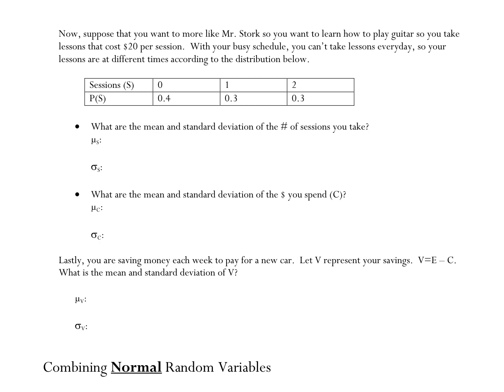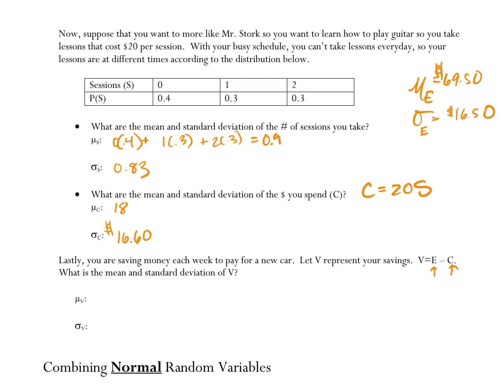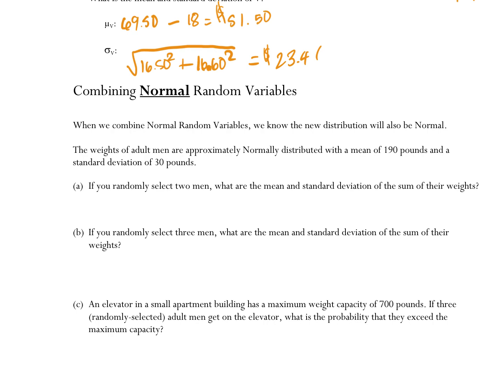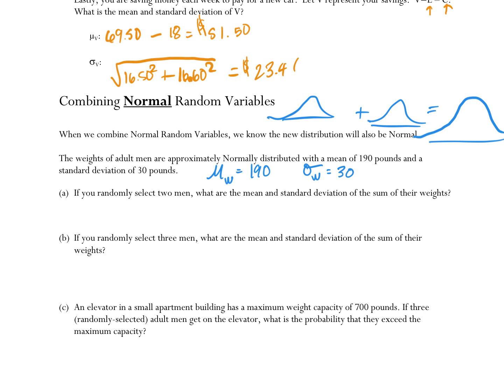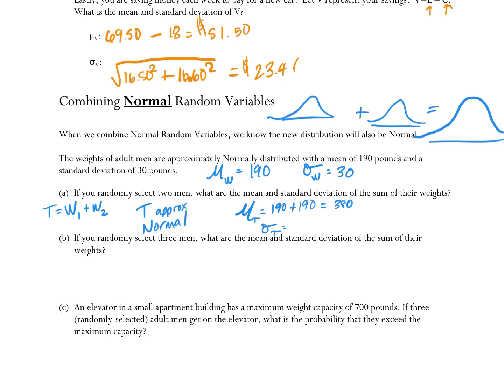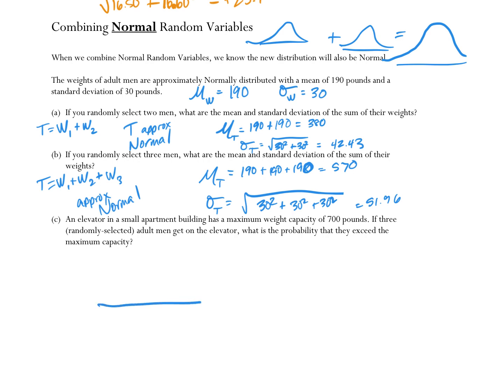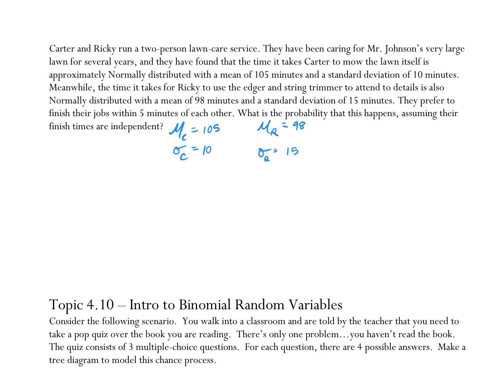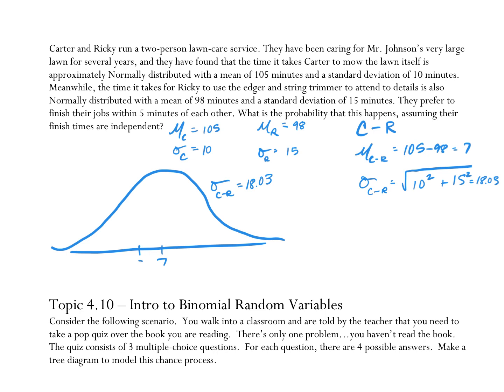normal random variables